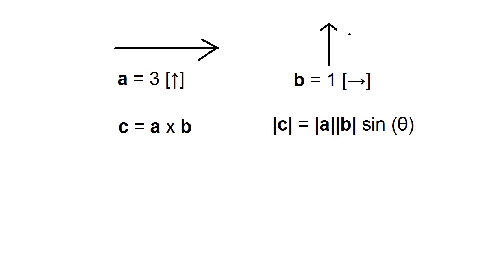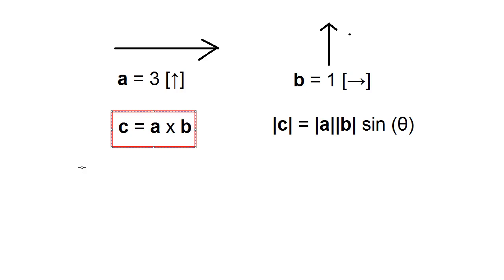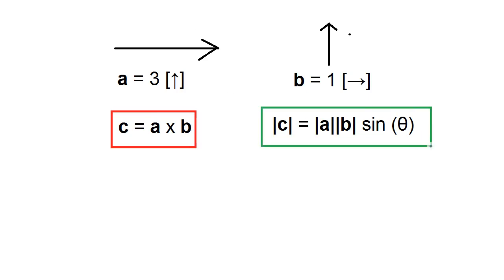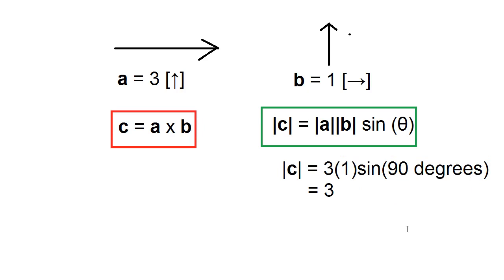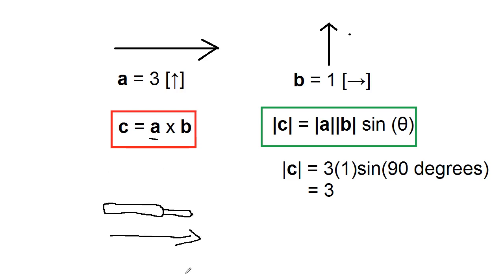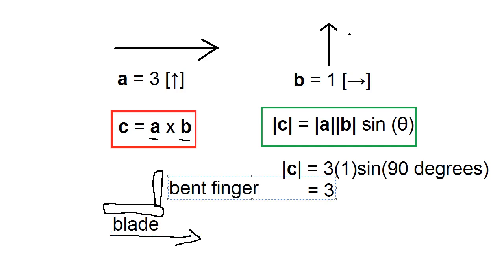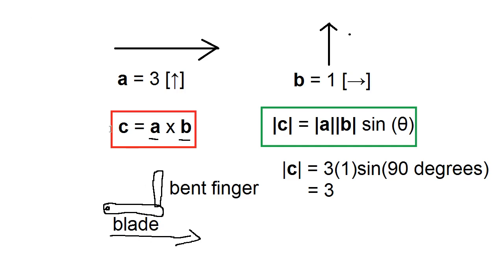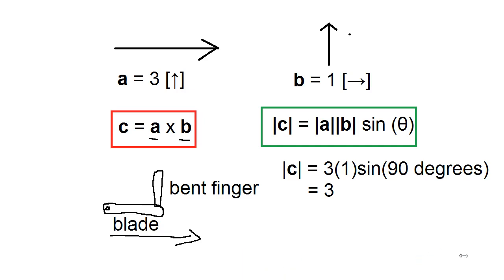Lesson 3 Part 8 Vector (Cross) Product in Angular Coordinate Systems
A short description and example of performing a vector (cross) product using magnitudes and angles.